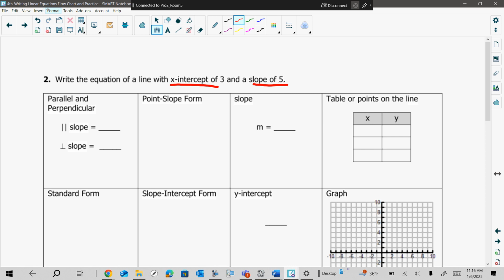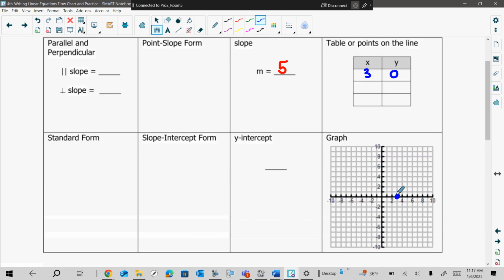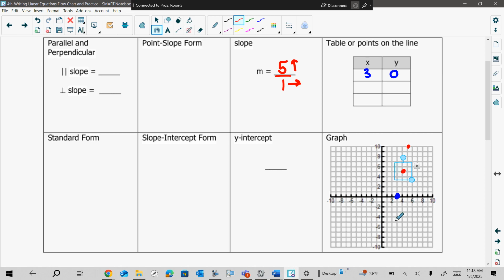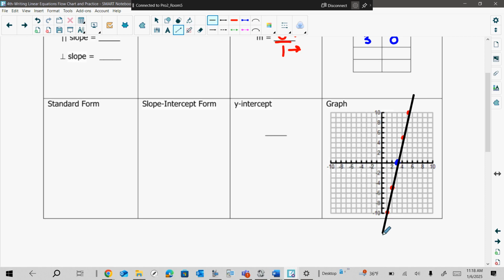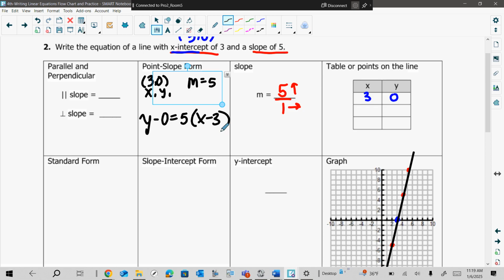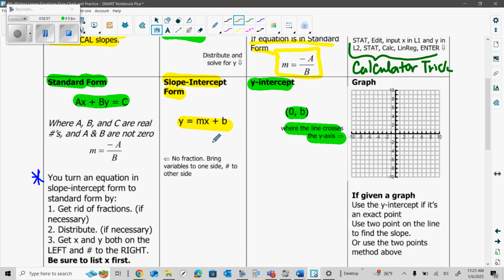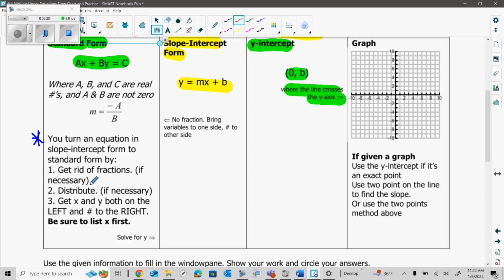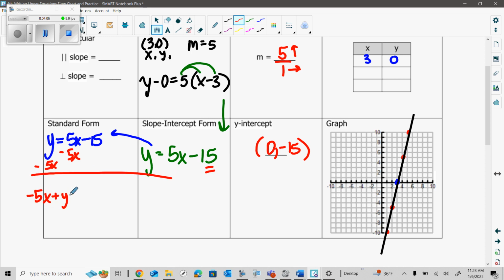Windowpane Problem 2